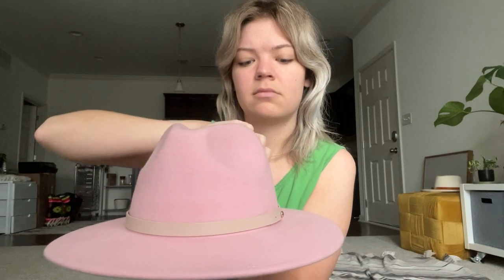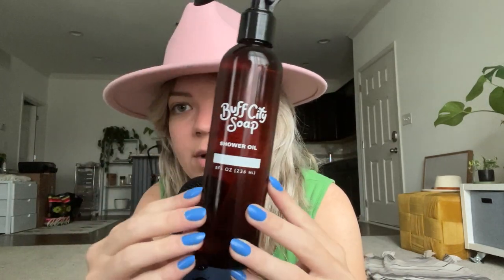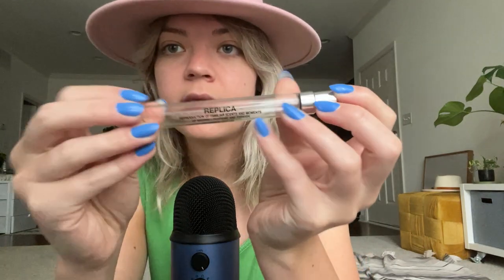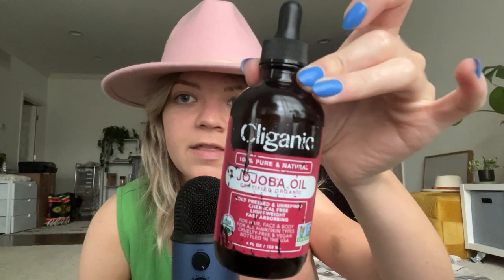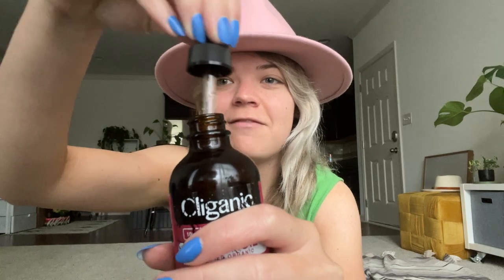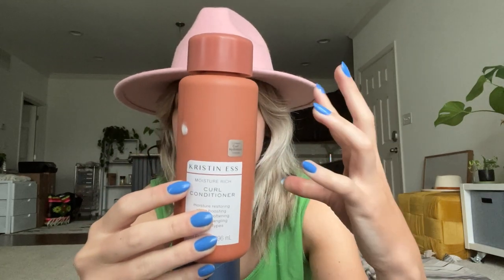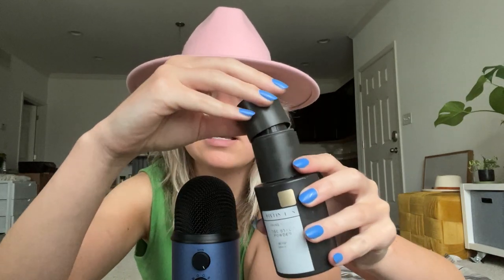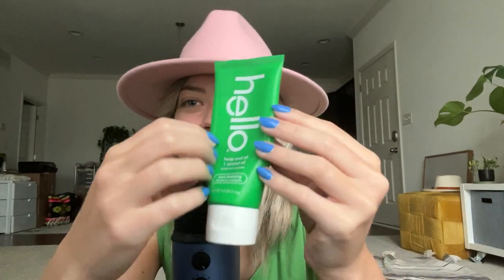ASMR product empties show & tell 💕 / favorite products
Let me know if you've tried any of these products!

0:00 Intro
1:26 hat tapping
2:44 ice cream
5:10 body oil
10:12 perfume
13:36 jojoba & rosehip oil
18:27 conditioner
21:31 styling powder
25:11 fav toothpaste
27:59 outro